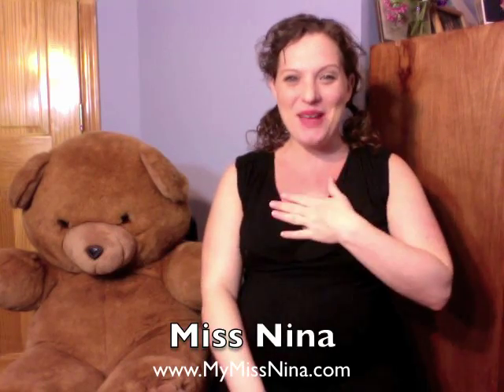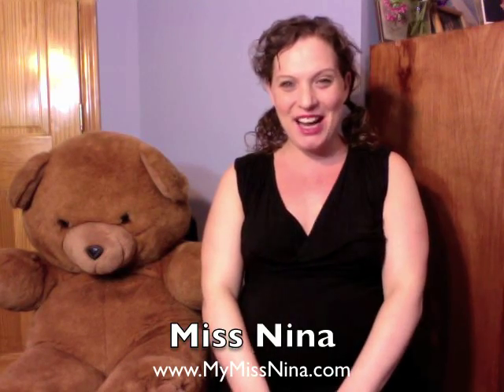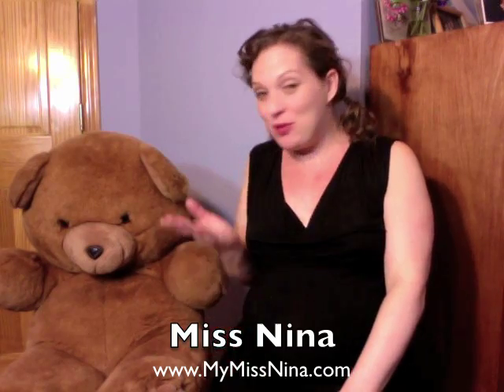Children's Song: Tony Chestnut (Knows I Love You)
to join the weekly email list for videos and more!
Sing-Along and move-along (Toe-Knee-Chest-Nut) with Miss Nina and her giant Teddy Bear for this fun little love song. We'll start slow and soon be moving "super silly fast!"
Lyrics & Movement Guide:
Tony Chest Nut (touch your Toe, Knee, Chest  "nut" or head)
Knows I love you. (Nose, Eye, Hug and then point to "you"..etc)
Tony Knows.
Tony Knows.
Tony Chestnut
Knows I love you -
That's what Tony Knows.